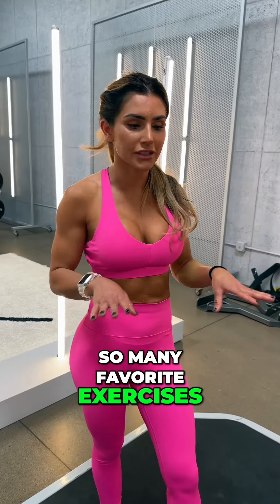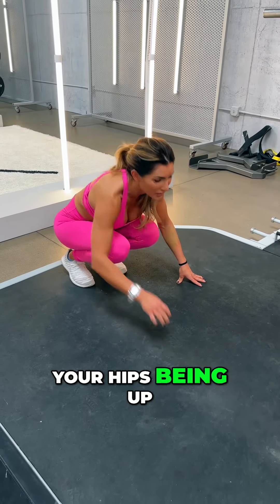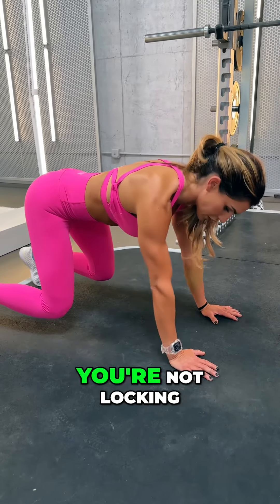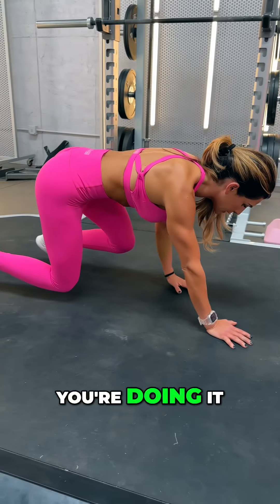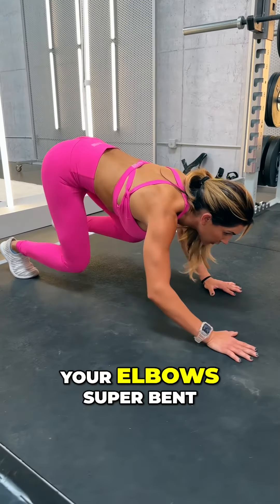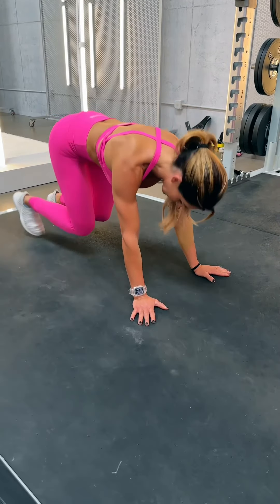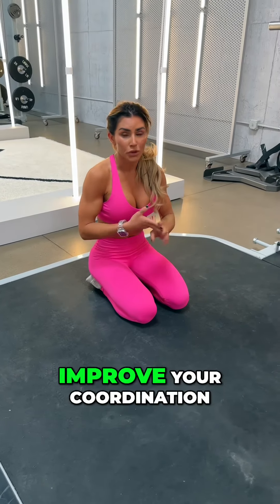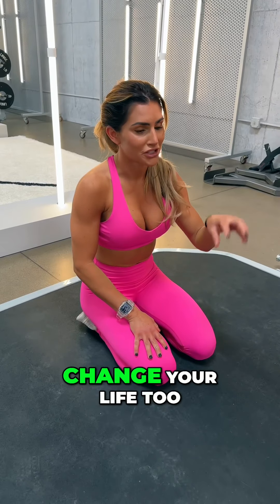MUST WATCH! Bear crawl tutorial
Bear crawls have changed my fitness life! I’ve seen my strength improve inside of the gym and also in jiujitsu by incorporating them into my workouts on a regular basis. I challenge you to start doing MORE bear crawls!